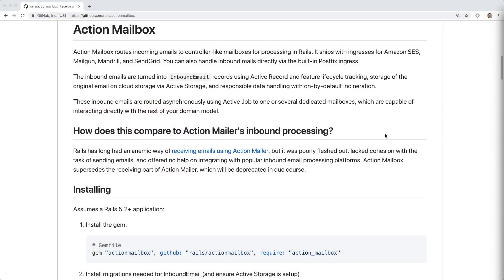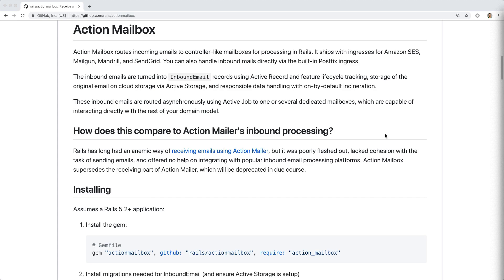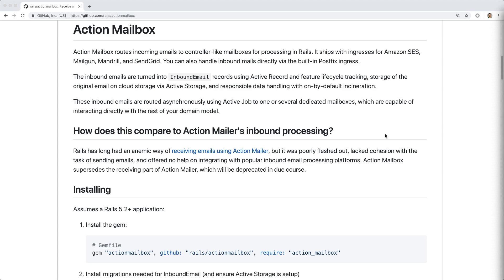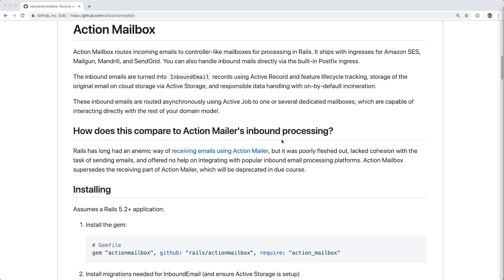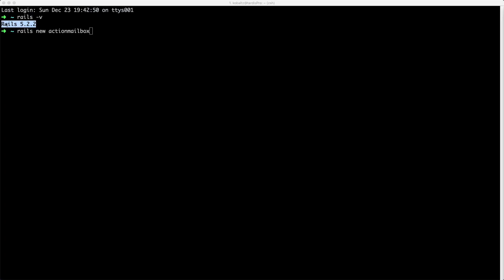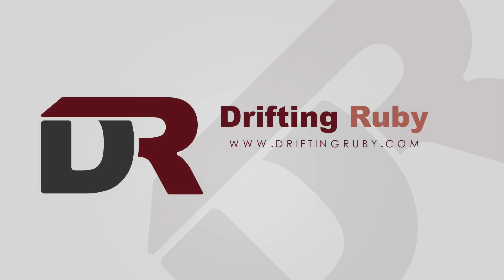Episode #165 - Incoming Emails with Action Mailbox | Preview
Handling and routing incoming emails into your application can be a daunting task. In this episode, we take an early look into the upcoming Action Mailbox in Rails 6.0 which greatly simplifies the process.